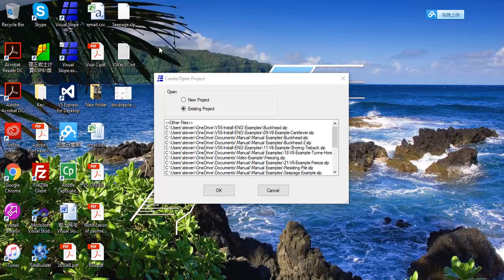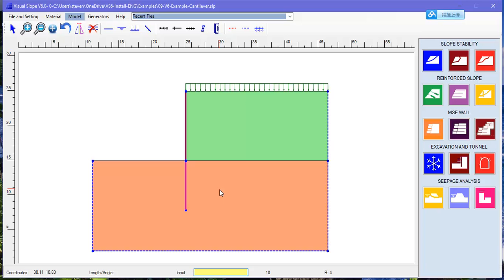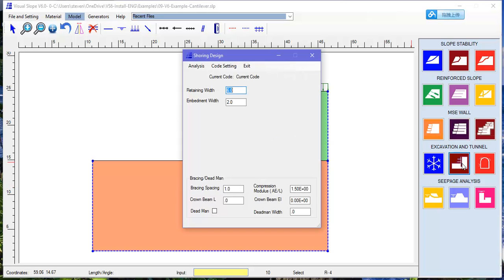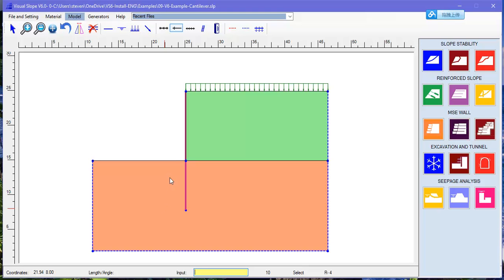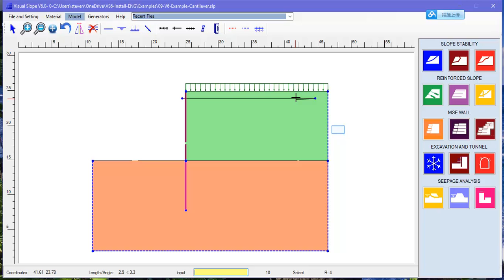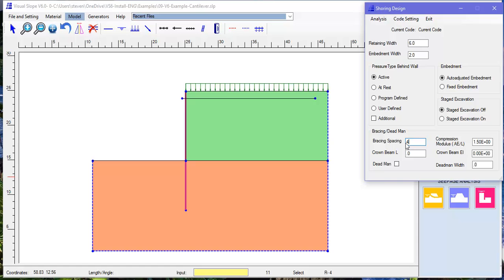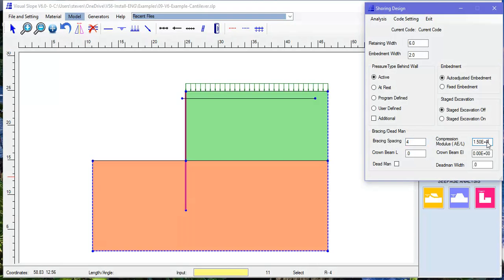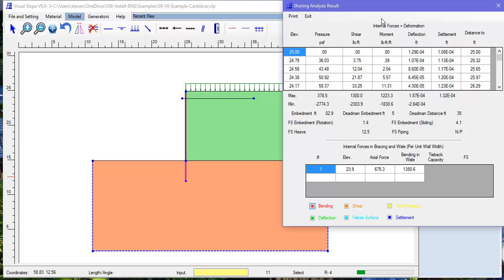Example 10 Anchored Bulkhead Wall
This video shows how to use Visual Slope to design an anchored bulkhead wall.